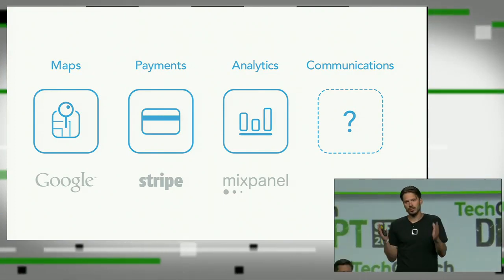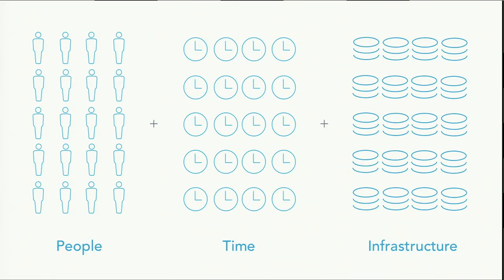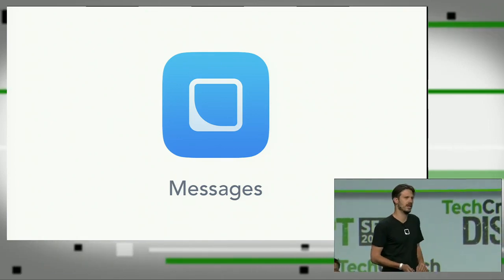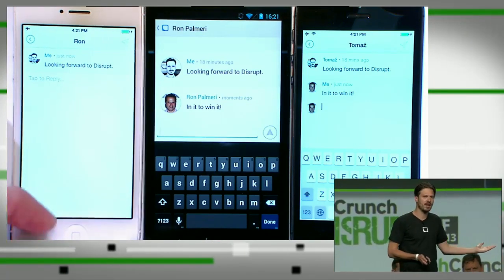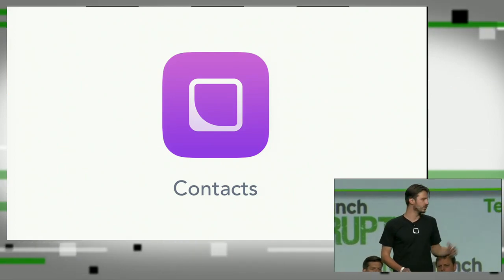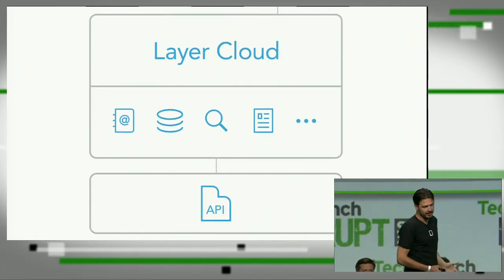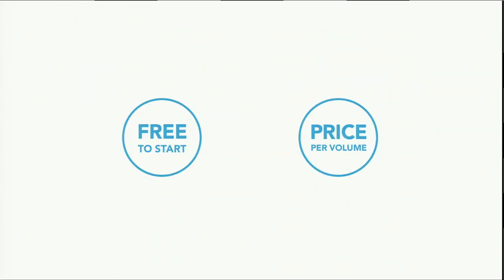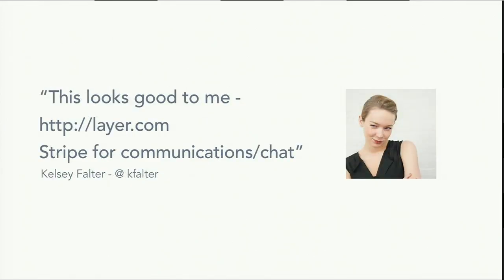Startup Battlefield SF 2013 Finalist: Layer | Disrupt SF 2013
Building an app? Want your users to talk to each other? Why build it yourself when Layer has a communications stack ready for you right now?

TechCrunch Disrupt is one of the most anticipated technology conferences of the year. From September 7-11, 2013, TechCrunch hosts Disrupt back in San Francisco to reveal an all new slate of outstanding startups, influential speakers, guests and more to the stage.